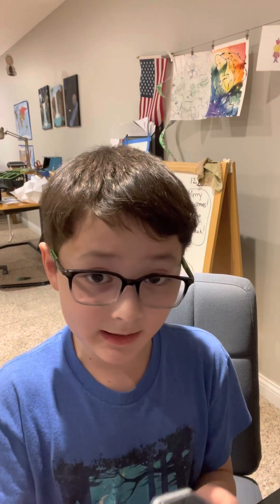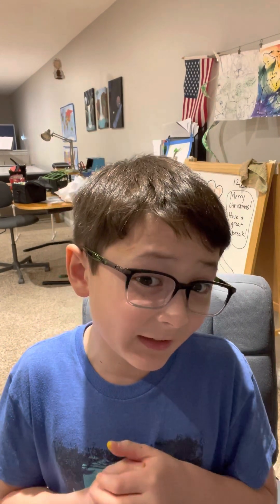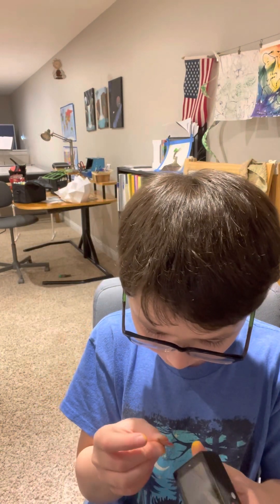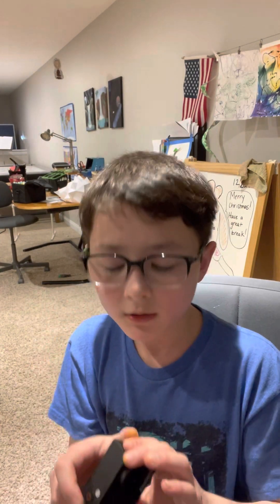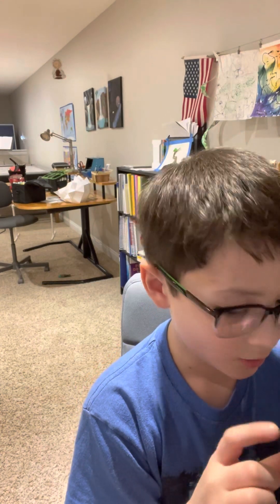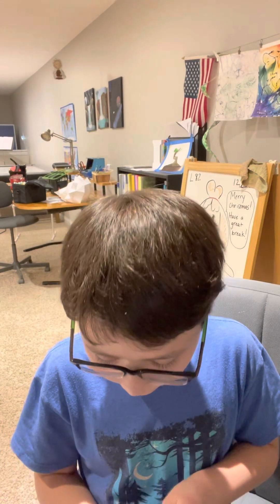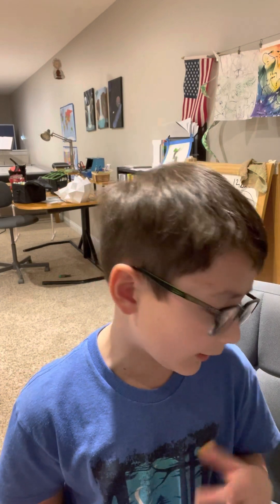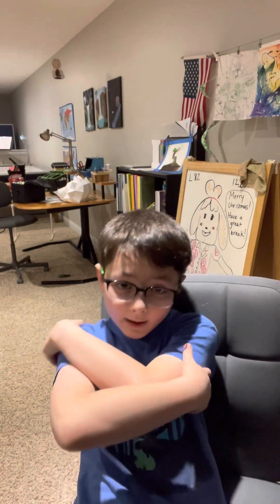Reviewing ￼ EK 7000 go pro ￼